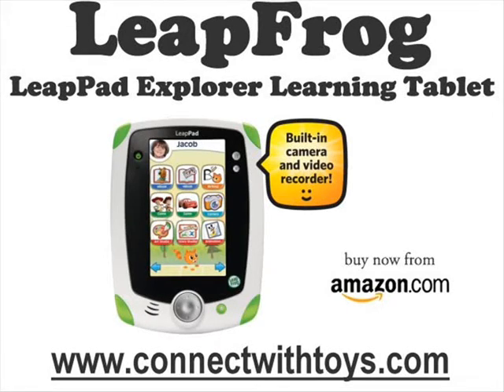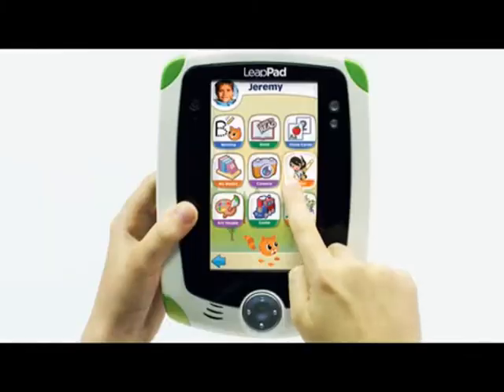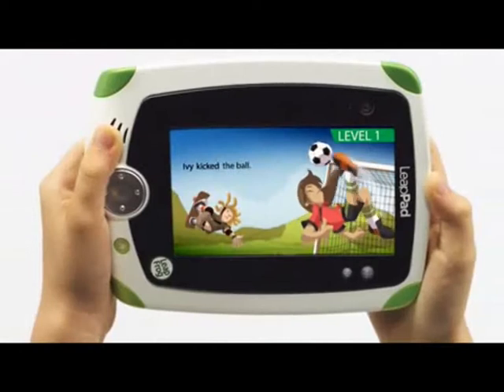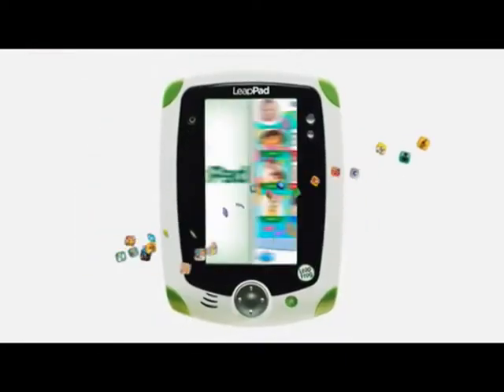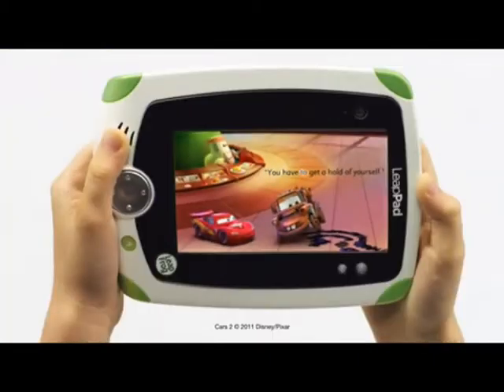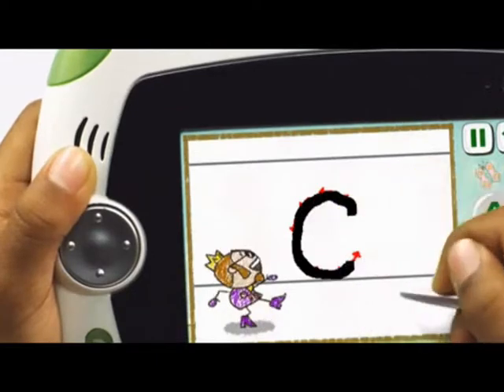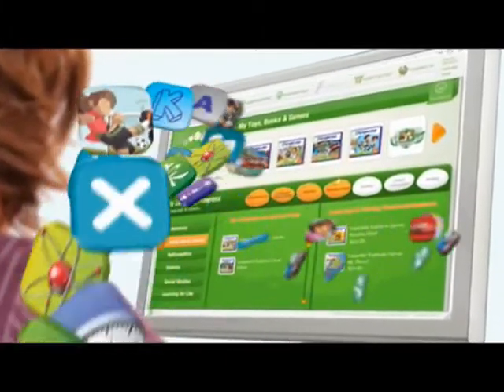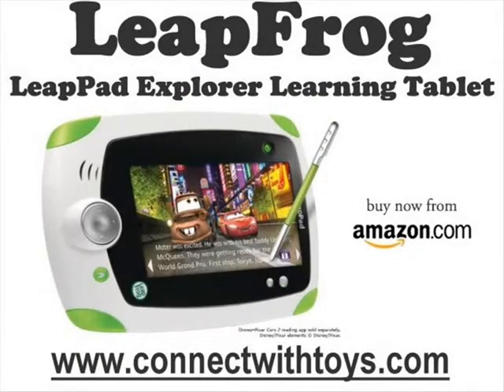LeapFrog LeapPad Explorer Learning Tablet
- All parents, no matter their circumstance and level of education have a burning desire to help their children learn.

The LeapFrog LeapPad Explorer does more than help your child learn, it helps your child to create and learn.

Kid-Friendly and Interactive Design

The sleek and thin design of the LeapPad is tough enough to be flipped, shaken, and turned by little hands and can withstand the roughhousing and dirty fingers of your kids

Its 5-inch color touch screen and tilt sensor for game control puts kids of all ages in the middle of the action and makes it easy for them to learn and interact.

Discovering the World of Learning

With easy access to more than 100 educational books, games, videos, and apps, through its , learning tablet it puts your child in ready reach of  subjects like mathematics, reading, and science, which are covered in a fun and interactive way.

Leveled Reading Experience.

LeapPad's Ultra eBook is designed to guide children through books and immerse them in an interactive, cinematic experiences and the joy of reading.

Every book is in fact three books in one, with varying levels and modes that are optimized to support reading development.

As children build their reading skills, the levels are adjust automatically and remembered from book to book.

The innovative activities of Ultra eBook  help build comprehension skills and expand children's' vocabulary with support features that allow them to touch a word to see its corresponding image, or touch an image to see the corresponding word highlighted in text, touch words to hear them sounded out, or find definitions in the visual dictionary.

All of this through characters that children will love, brought to life with animation that keeps children engaged as they learn.

Built-In Camera Encourages Creativity

Encouraging your kids to be creative, the LeapFrog LeapPad's built-in camera and recorder, allows them to shoot videos and be stars in their own stories.

The Story Studio and Art Studio apps  with its voice-guided instructions make it easy them to create animation and art that they can share with family and friends.

It has 2 GB of built-in memory, giving your budding directors' ample space to store all their creations

Keep Track Of Your Child's Progress.

LeapPad's online tool, the Learning Path, allows parents and other adults tune into the child's progress and track achievements. Adults can also choose to receive regular e-mail updates on the child's accomplishments, which provide insight into where the child may need additional support with new ideas for even more learning fun.

• LeapFrog LeapPad with stylus.
• Four apps (Pet Pad, Story Studio, Art Studio, and one app of your choice).
• Extra stylus with tether.
• USB cable.
• Installation CD,.
• Quick-start guide.
• Instructions.